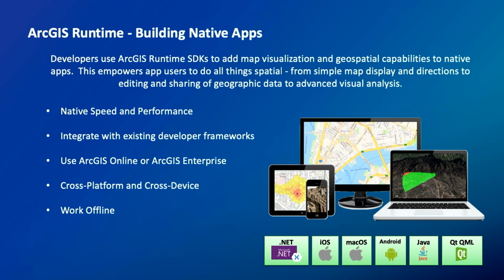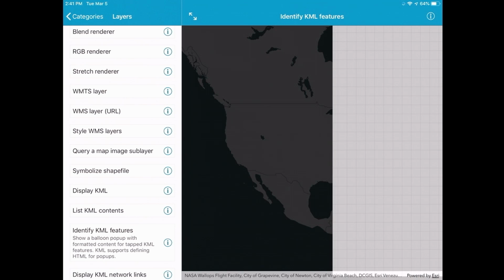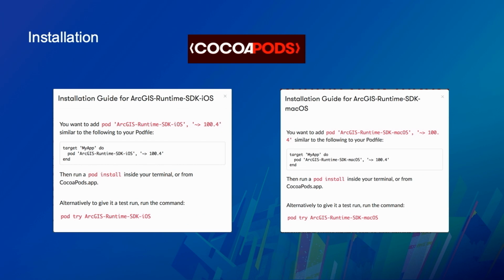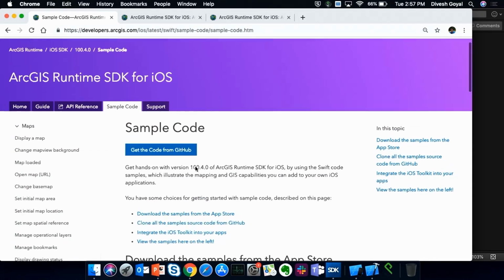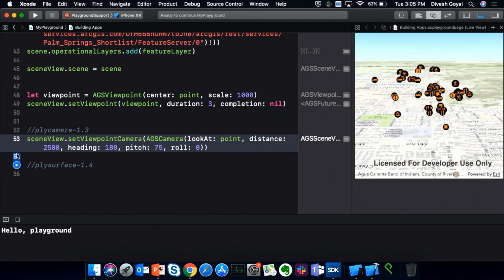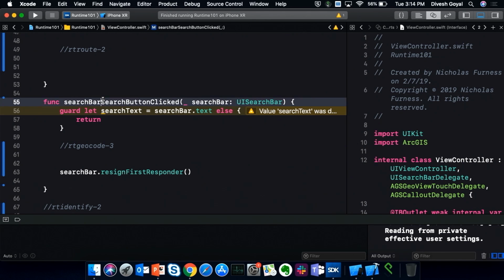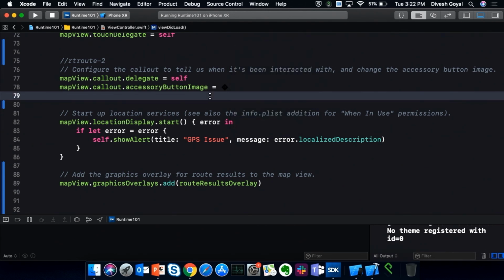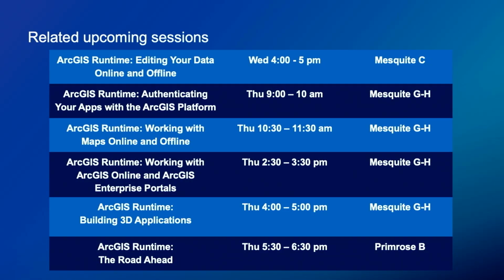ArcGIS Runtime SDK for iOS and macOS: Building Apps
The ArcGIS Runtime SDK for iOS and macOS allows you to quickly and easily build interactive mapping applications for Apple platforms. This session introduces the SDK then covers common developer workflows and capabilities you'll use to build your own applications. You'll learn about patterns and practices for building great GIS iOS and macOS apps, and the resources that are available for your success.